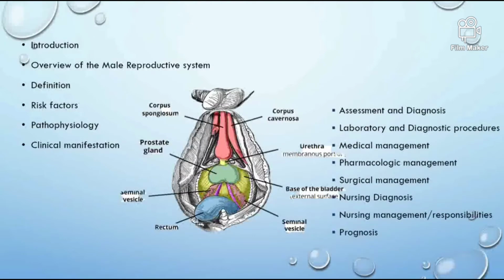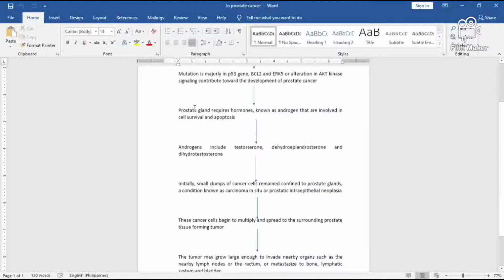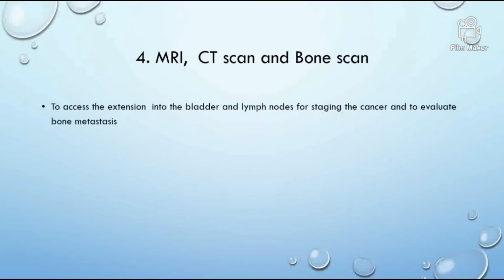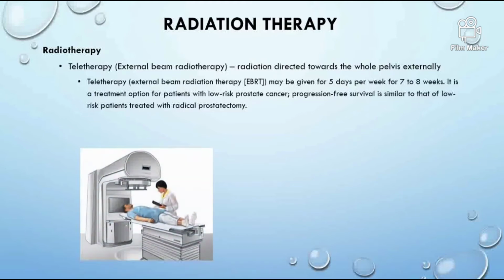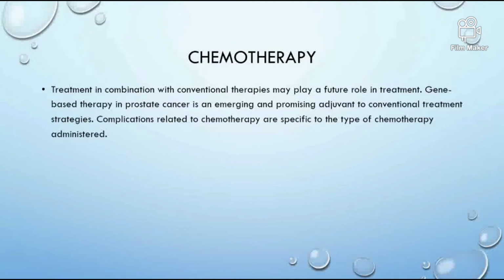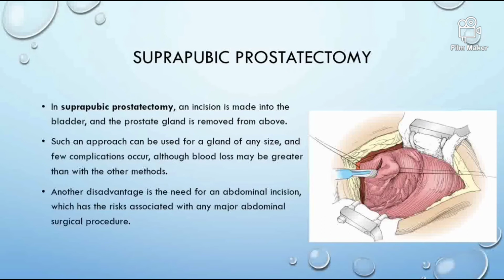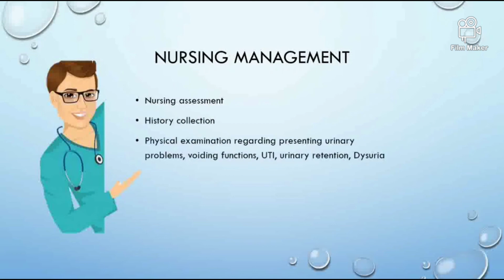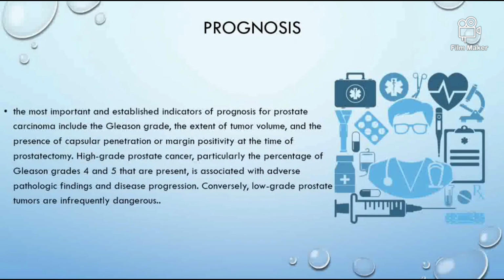Prostate Cancer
Trinidad, John Lhester M. BSN3